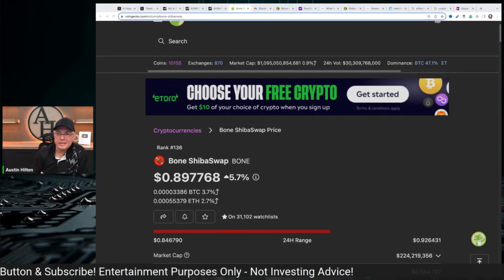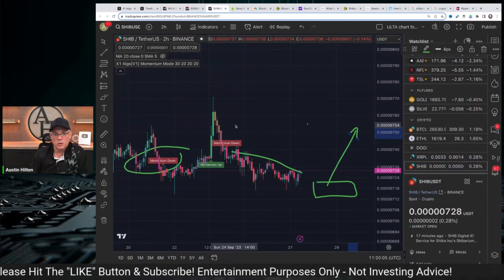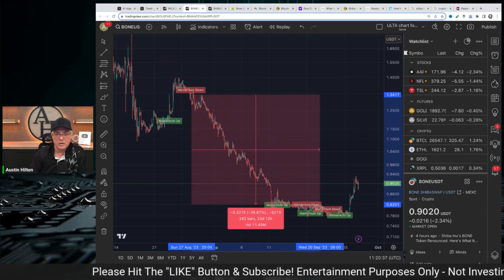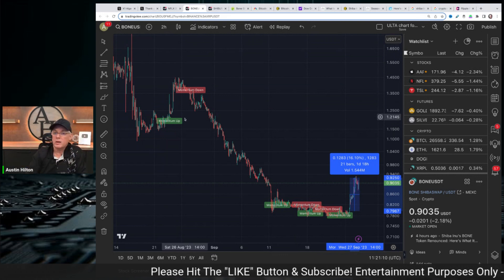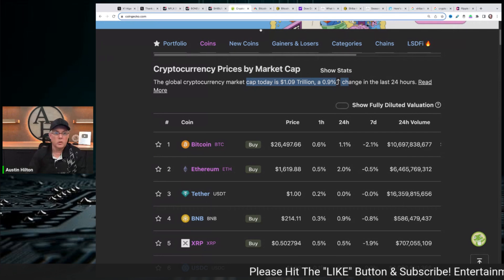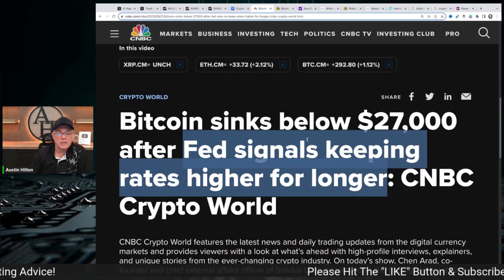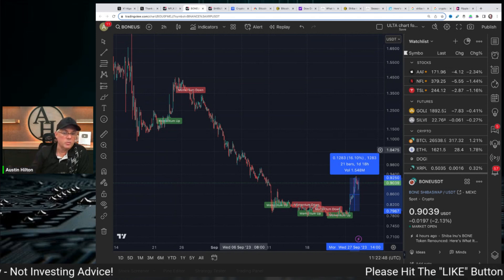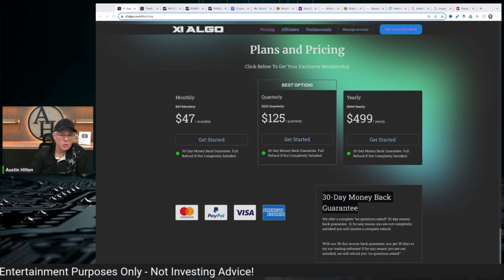Shiba Inu Bone - Continues To Rise! Why?!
IF YOU GET CONTACTED BY ANYONE CLAIMING TO BE ME, IT IS NOT ME. FOR EXAMPLE, COMMENTS SHOWING WHATSAPP NUMBERS ARE NOT ME. ADDITIONALLY, PEOPLE HAVE THE ABILIITY TO CALL YOU USING AI TECHNOLOGY SO IT SOUNDS LIKE ME. THIS AGAIN IS NOT ME. NEVER WILL I CONTACT YOU IN ANY WAY. PLEASE DO NOT CLICK ON ANY LINKS IN THE COMMENT SECTION BELOW. DO NOT RESPOND OR INTERACT WITH ANYONEON ANY PLATFORM CLAIMING TO BE ME OR WORKING ON MY BEHALF - THEY ARE SCAMMERS.